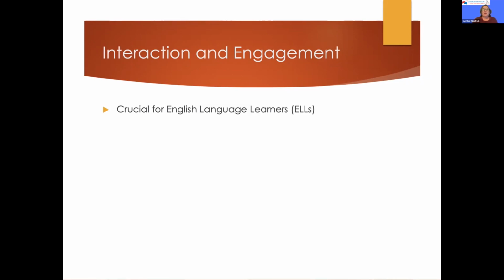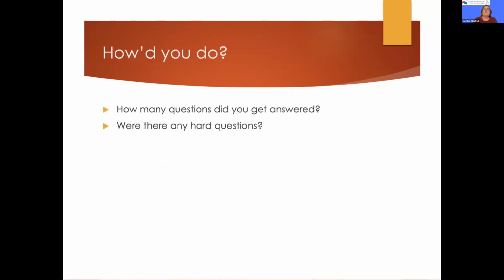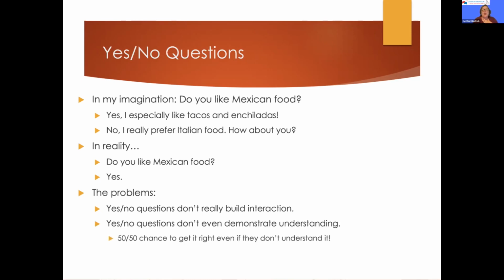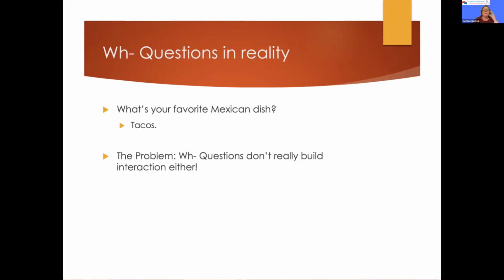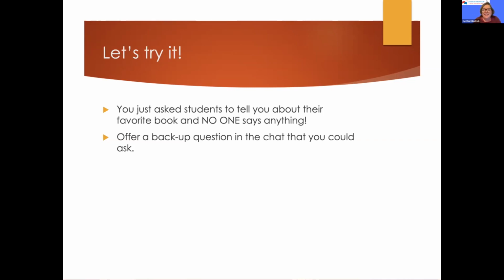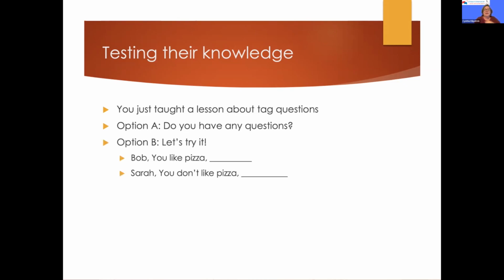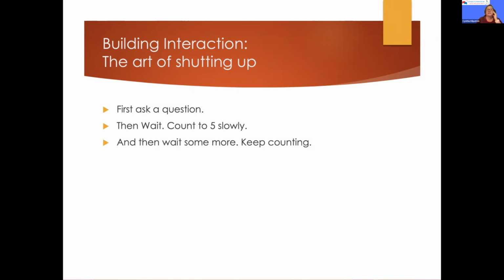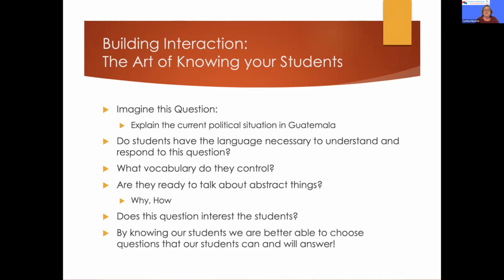Getting Students Talking By Asking the Right Questions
Want to get students talking and interacting? Techniques and strategies for getting students talking, including what kinds of questions to ask and how to follow up.

Presenter: Cindy Kilpatrick